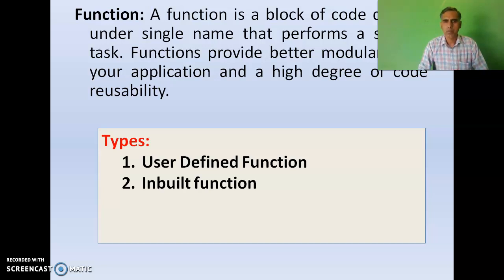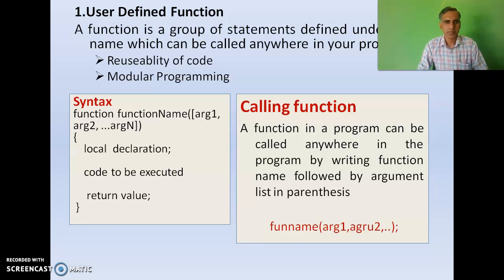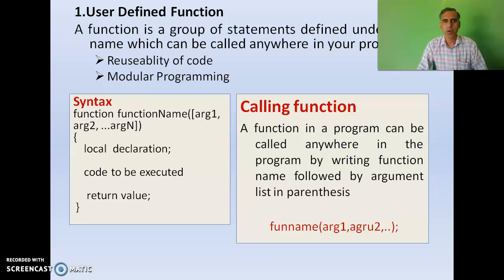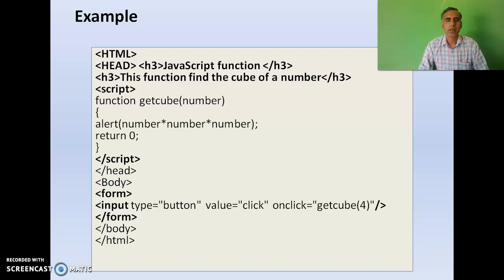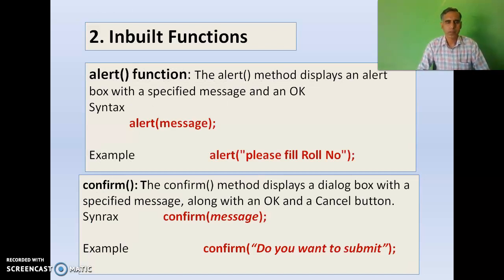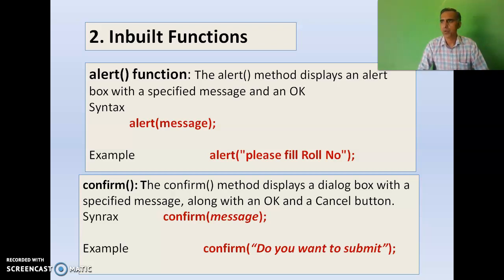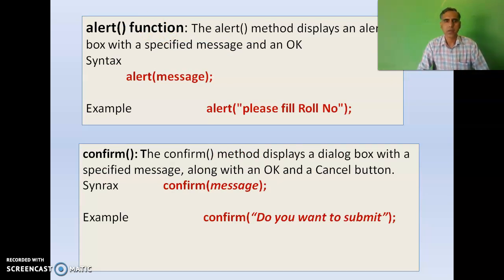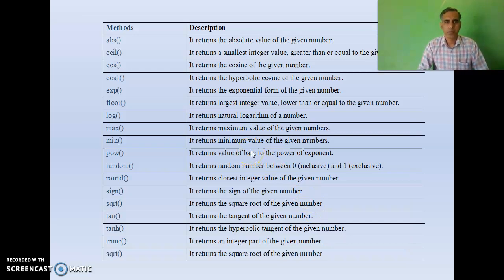Functions in Javascript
This video lecture ducusses  user defined and inbuilt functions in Javascript